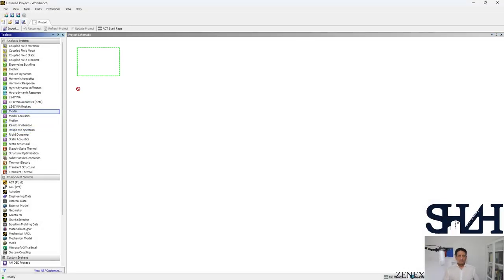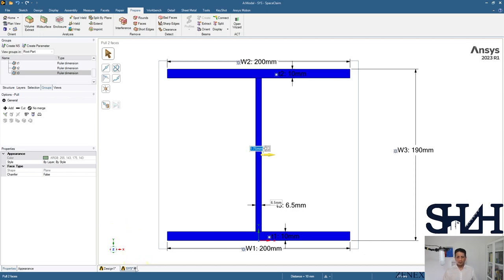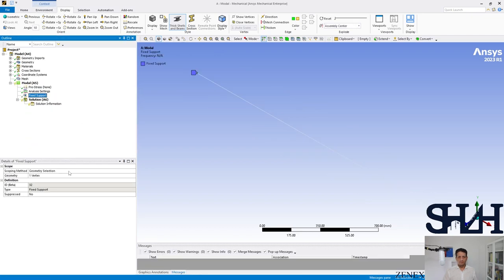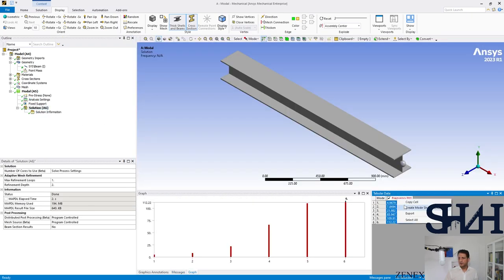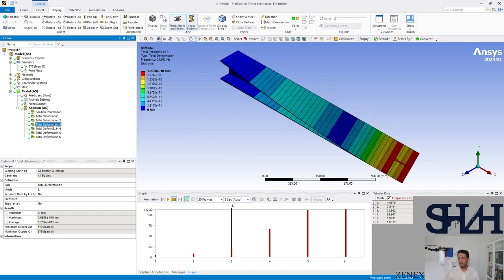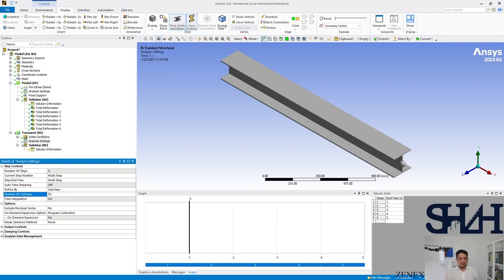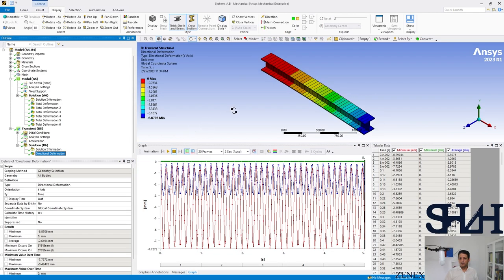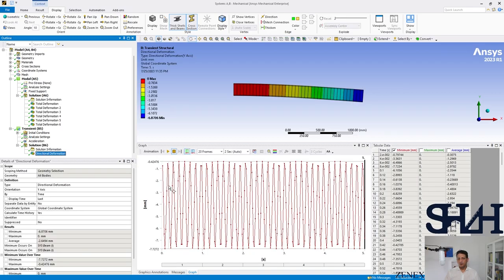Ansys Modeling, SDOF: An Example of Free Undamped Vibration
In the third video of the Dynamic of Structures playlist, we discussed a scenario where a structure could vibrate independently without any external load or damping. We demonstrated this through an example problem, where we used the principles of structural dynamics to explain the phenomenon.

This video will take the same example problem and model it in Ansys. By doing so, we can obtain a more detailed analysis of the system's behavior and compare it with our previous results. We will examine the structure's natural frequencies and mode shapes and investigate how they may differ from the theoretical values we calculated earlier. Additionally, we will explore other factors that may affect the system's behavior, such as damping and material properties, and discuss how they could contribute to any observed discrepancies.

Overall, our goal is to gain a deeper understanding of the dynamics of structures and how to analyze them using computational tools like Ansys.